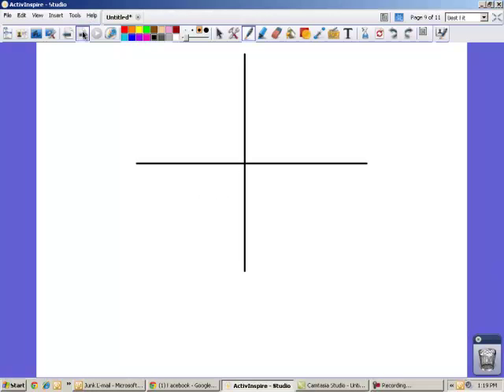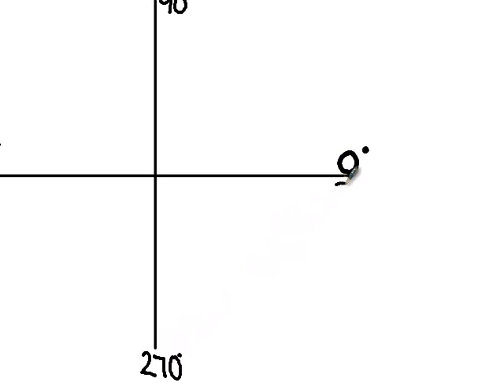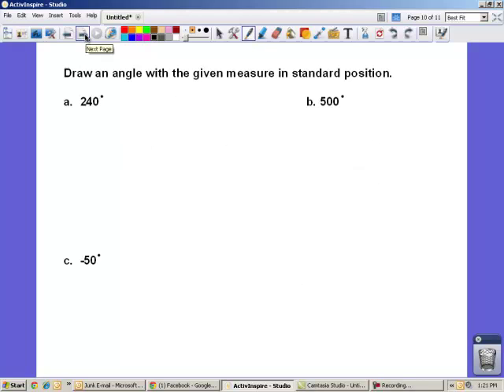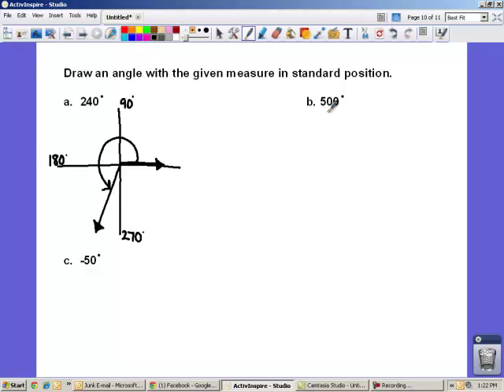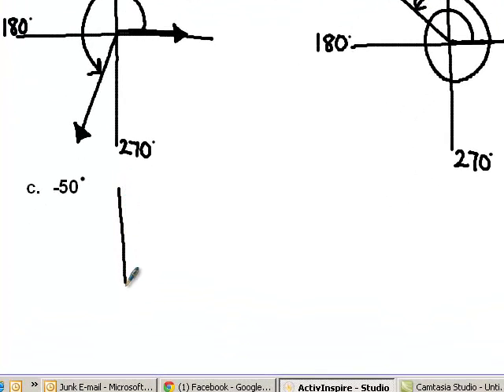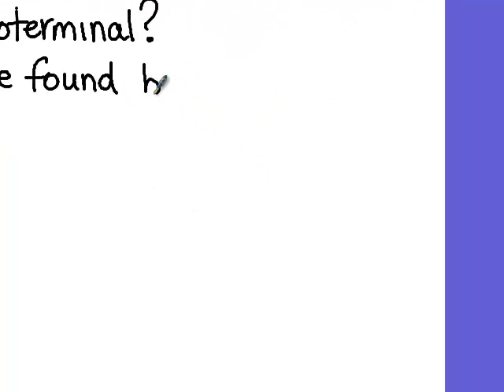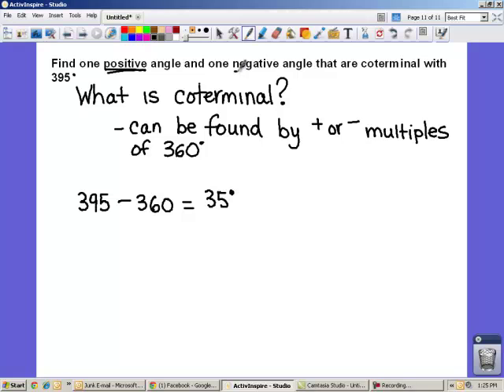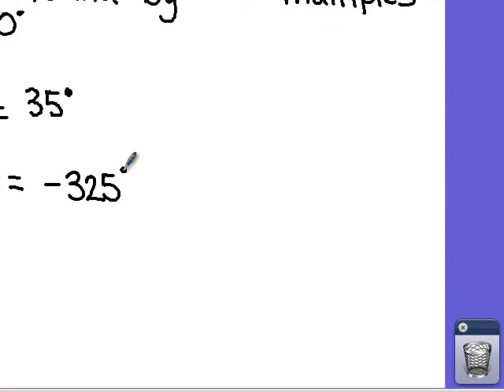9.2 Part A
Drawing angles and forming coterminal angles